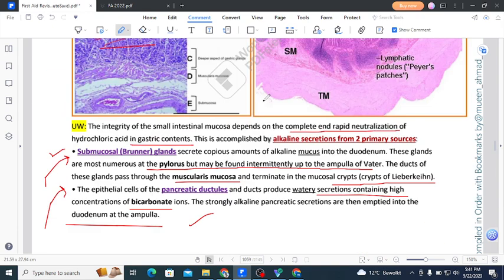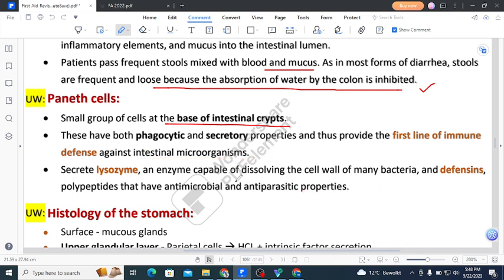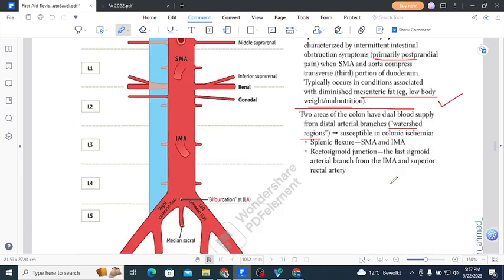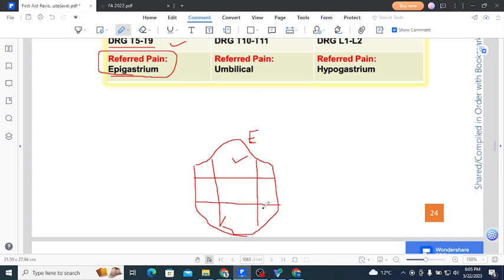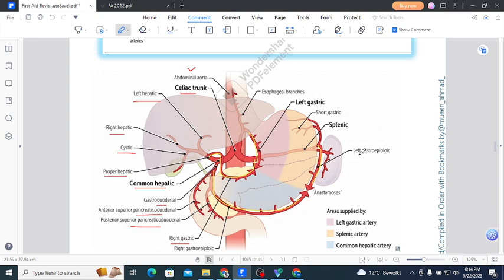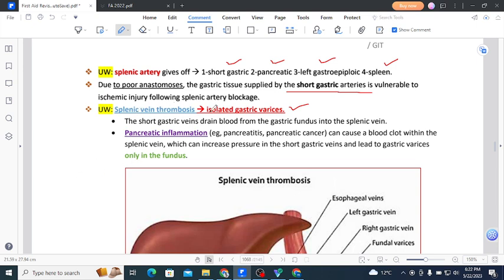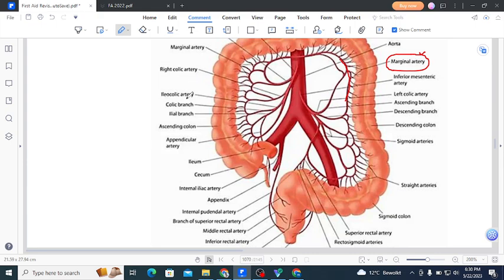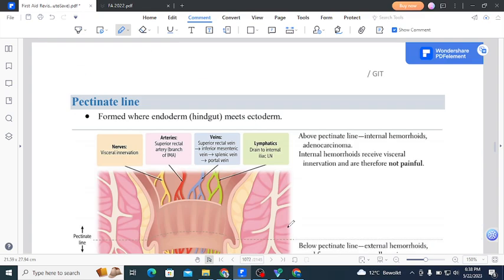First Aid + Annotated Uworld Read With Me GIT Part 3